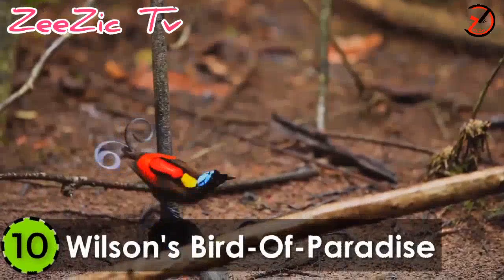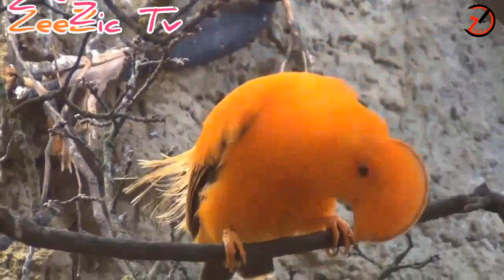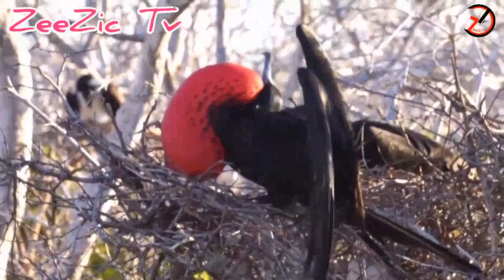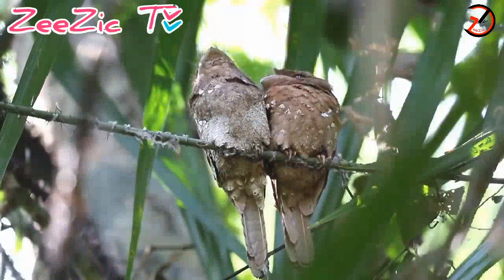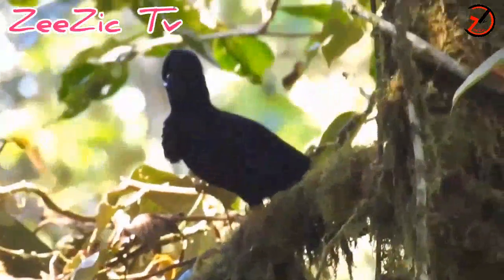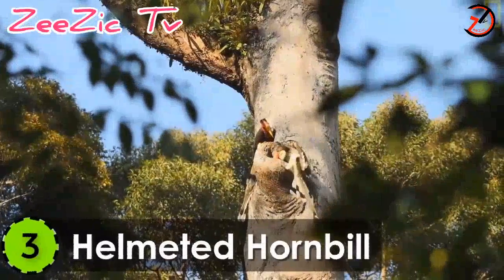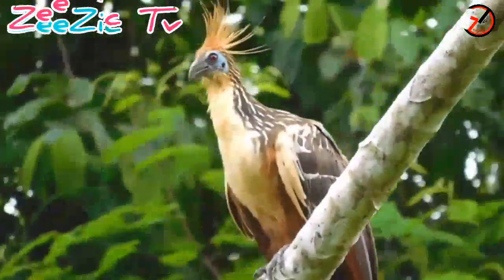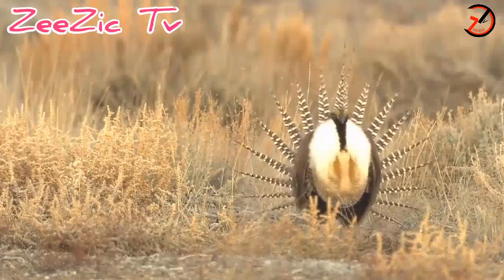Very Very Wonderful Birds | ZeeZic Tv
The all of birds is a new seen wonderful, I think you should be watching this video.